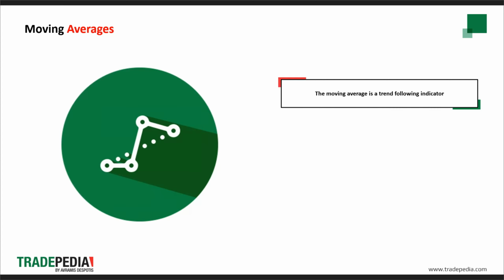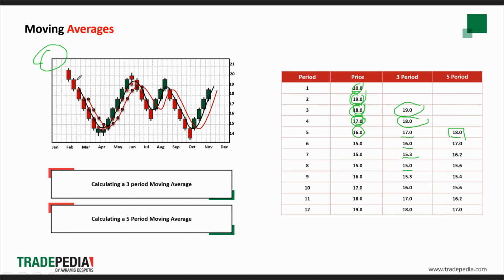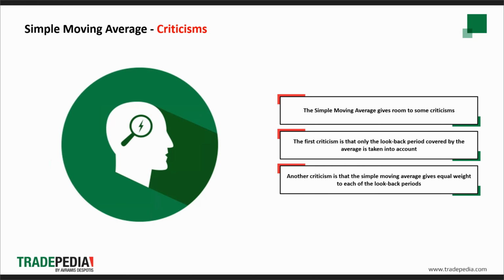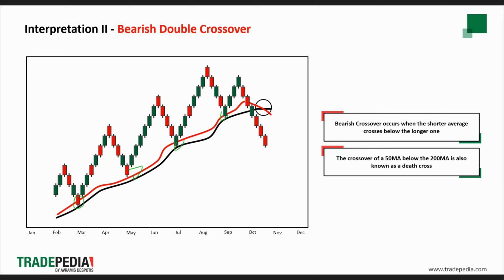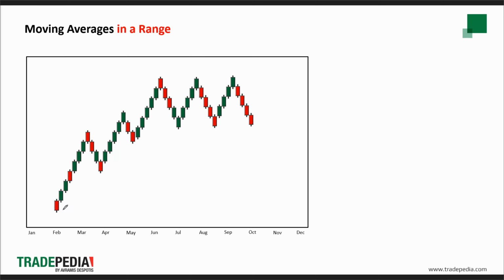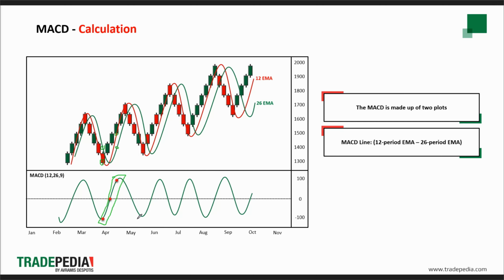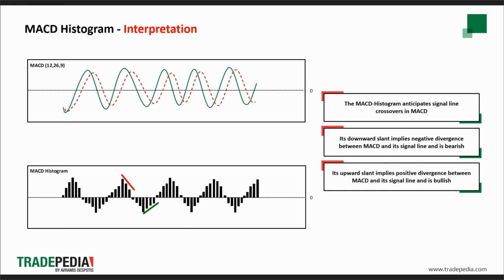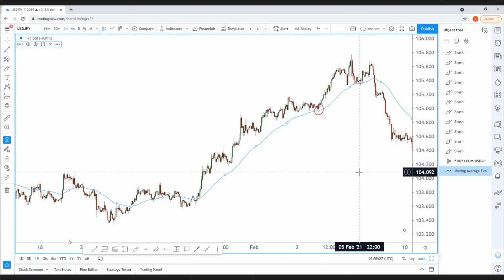(XM Global) 09 - Trend Indicators